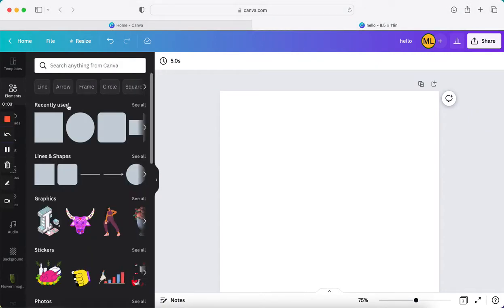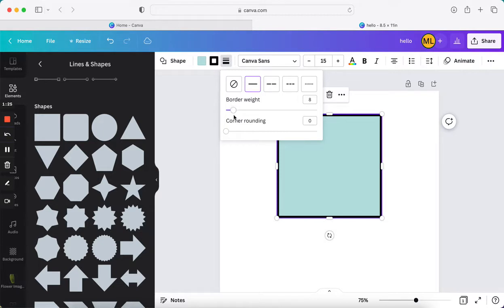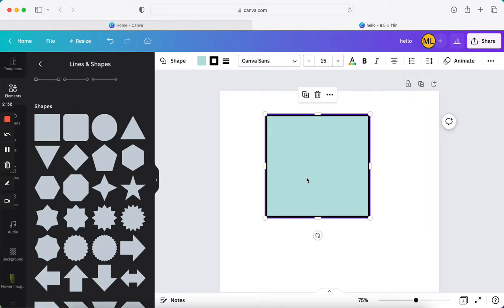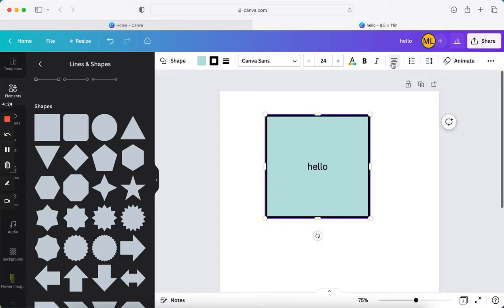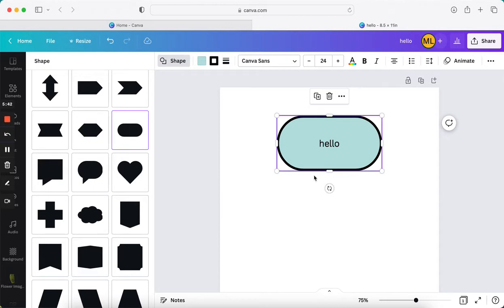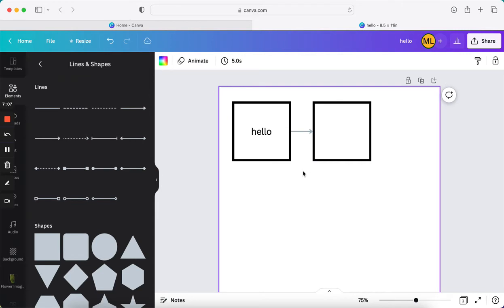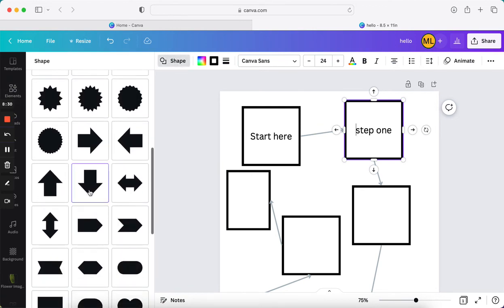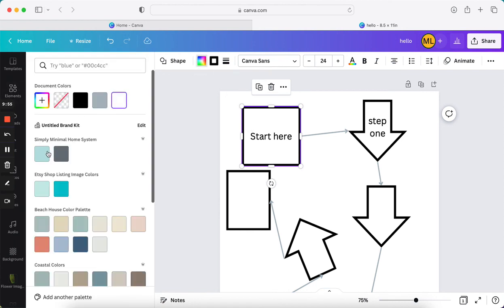Canva Shapes Tutorial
Canva Shapes Tutorial - In this video I go over some of the newer features that Canva has implemented in their shape elements. Learn how to create a border, add a workflow, add text into the shapes, quickly change the shape and more.

👀 Looking for other ways to support me? (I am one of those weird people that don't like coffee. No judgements please!

💻 My Etsy shop for Small Service Based Businesses and Homeschoolers

🏡 My Etsy shop for living a simply minimal and wholesome life